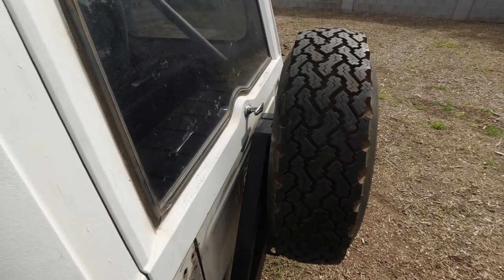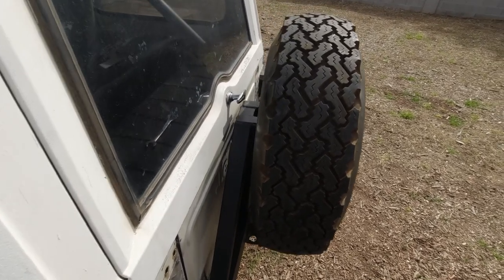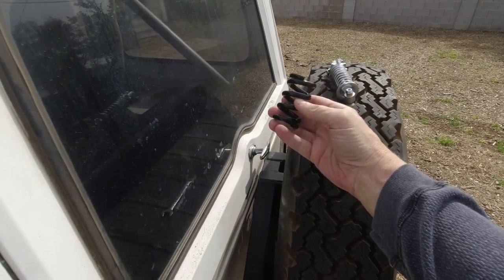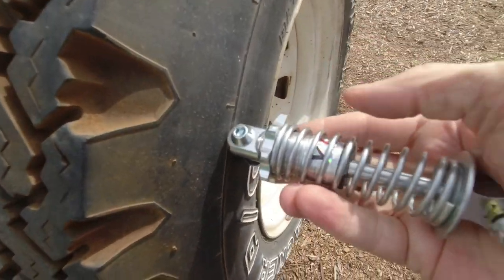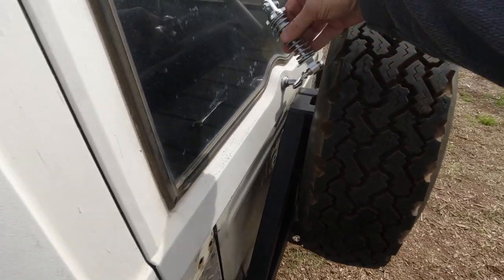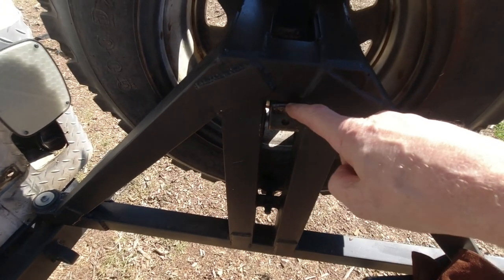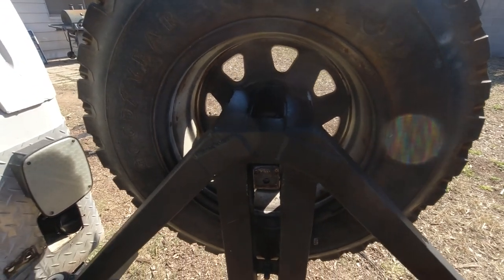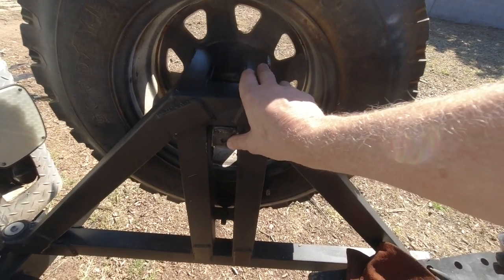Shock and vibration damper for my bumper mounted spare tire carrier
1/4" closed cell foam
Yeswelder welding hood
Battery powered button light
Leather welding apron
INE flux core welding wire
Creality Ender 3 3D Printer
Duramic TPU filament
Overture PLA Plus filament